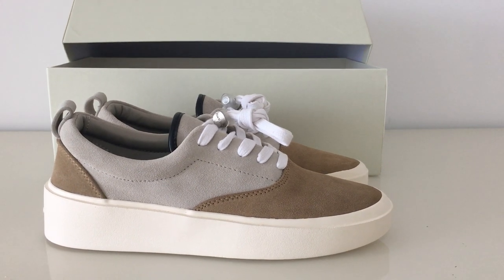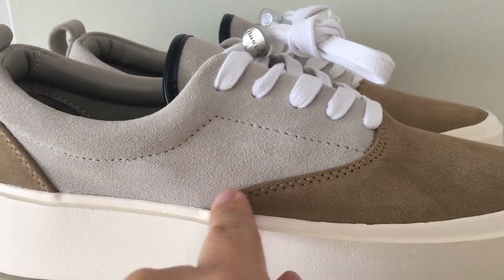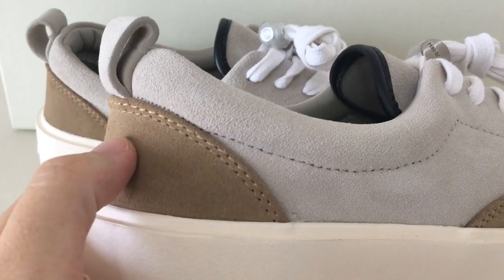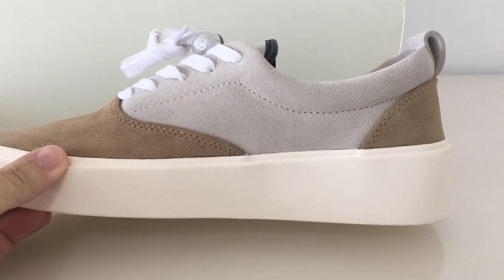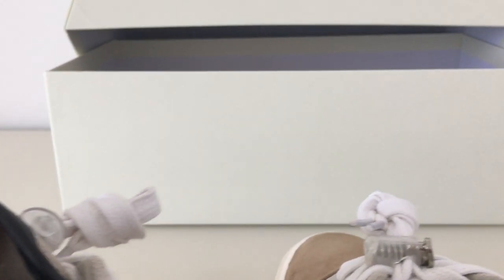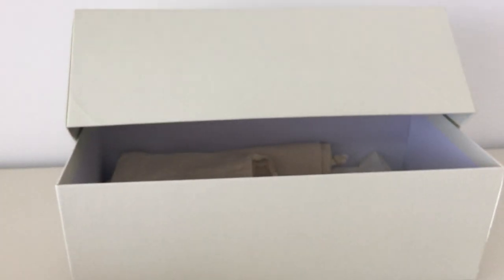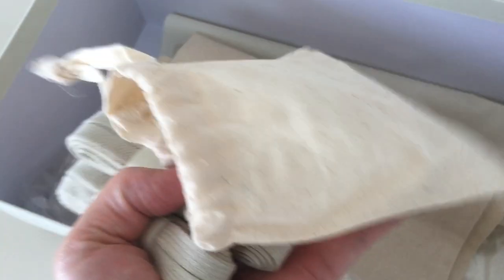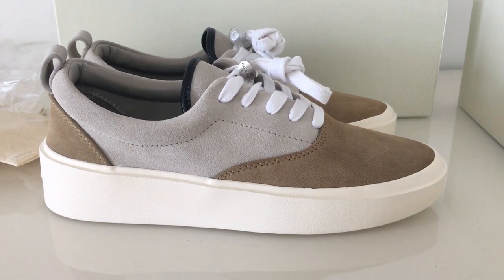PK God Fear Of God 101 Low Top Cappuccino from Beyourshop.ru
Order more than 3 pairs getting Wholesale Price!
Original materials！